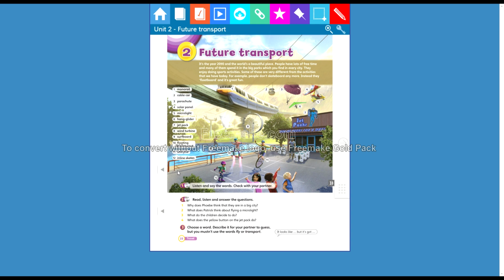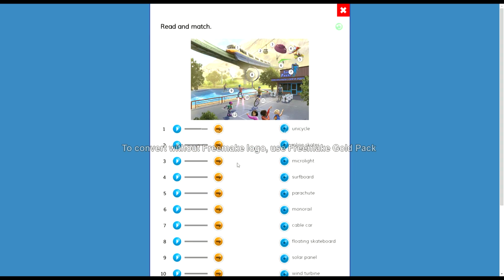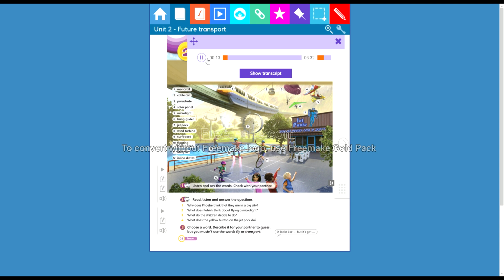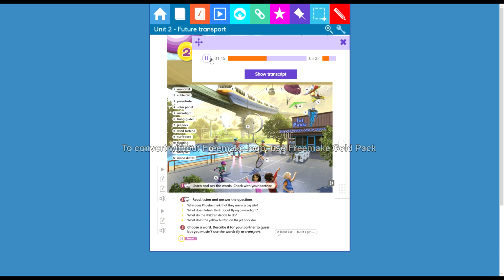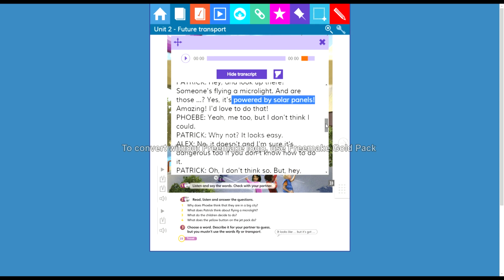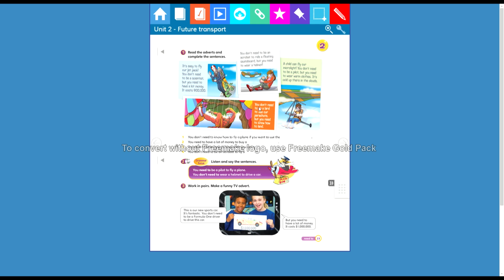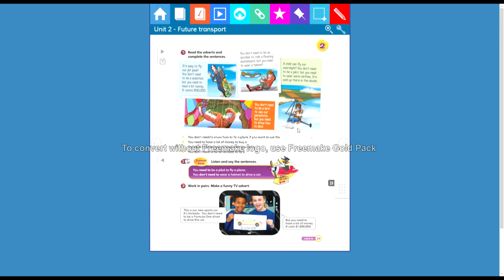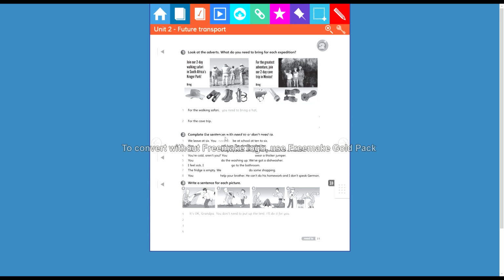6ªC MC V1